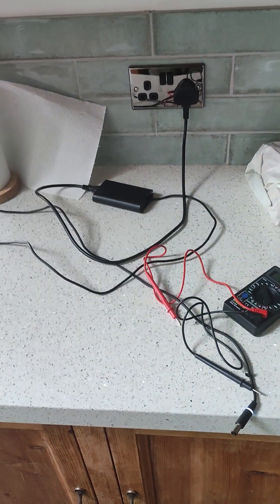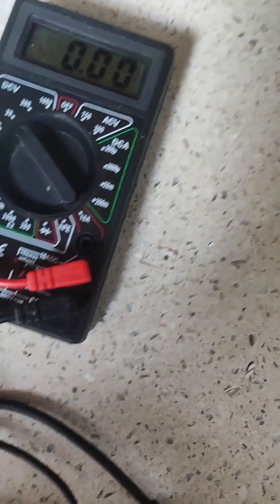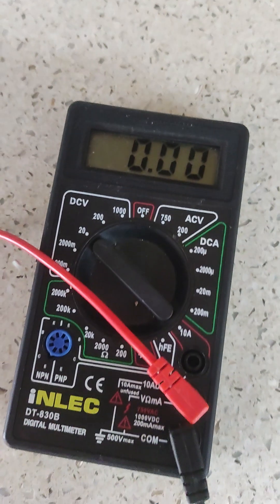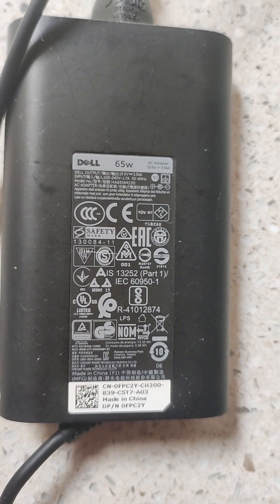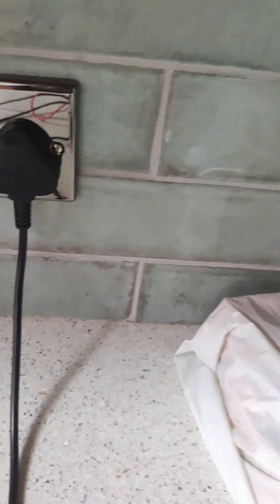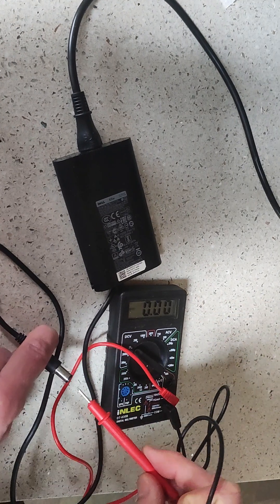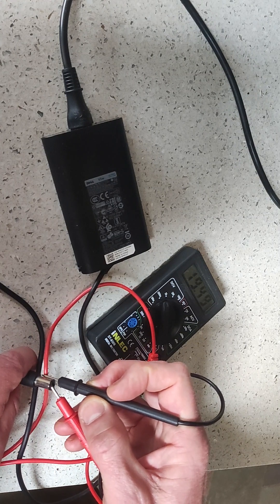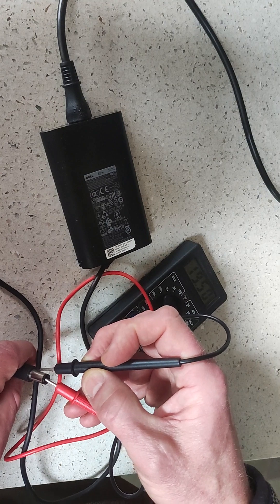Dell E7240: how to test a charger or power lead with a multimeter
In this video, I show you how to test to see if your E7240 charger is working using a multimeter.